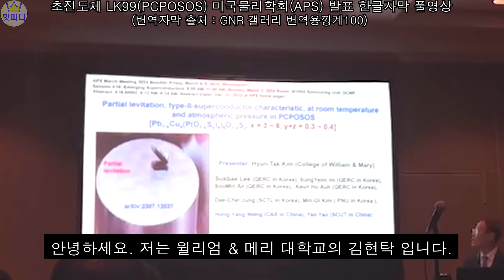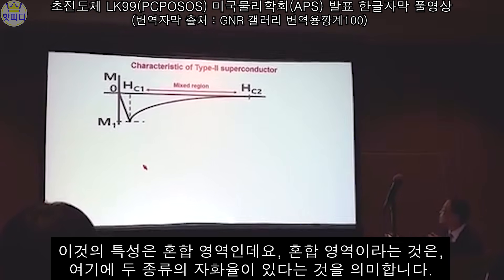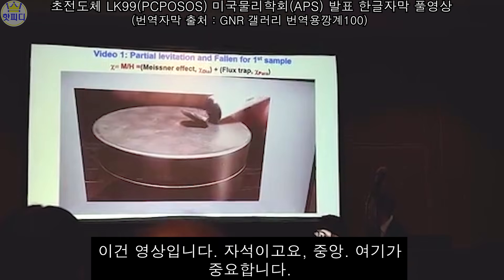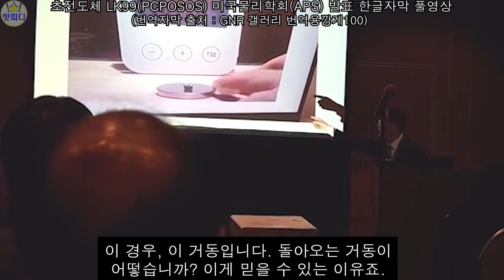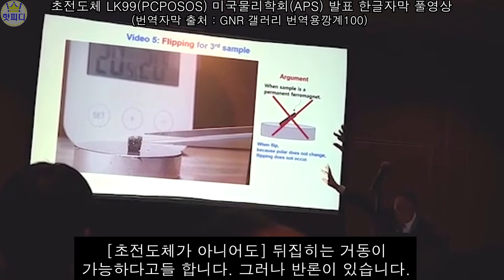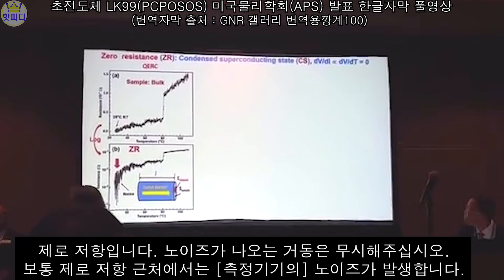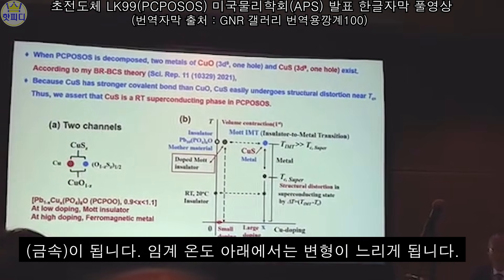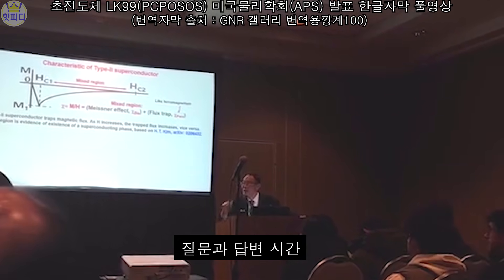초전도체 LK99 미국 물리학회 발표 한글 자막 풀영상 제조법 공개 질문과 답변 LK-99 PCPOSOS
촬영:GNR갤러리 마이보틀 / 번역:GNR갤러리 번역용깡계100(번역용깡계99) 출처